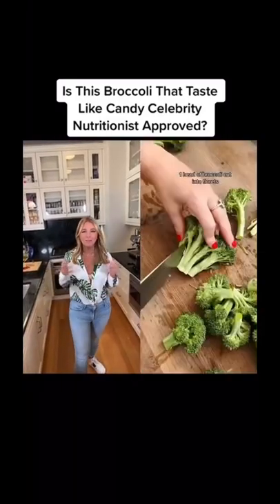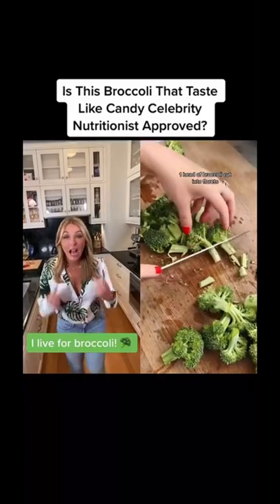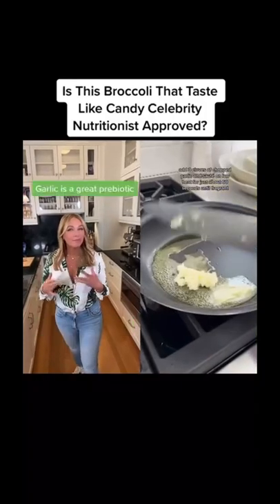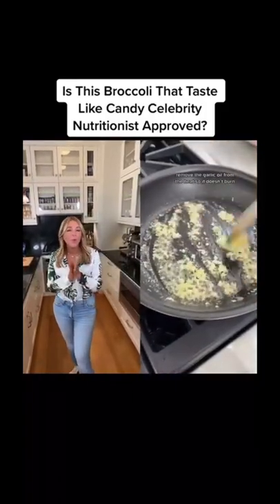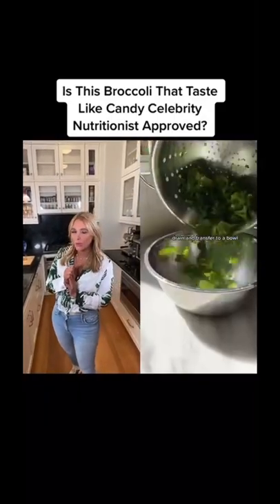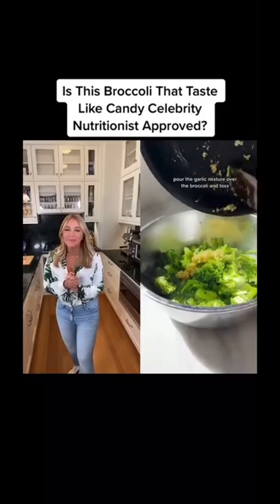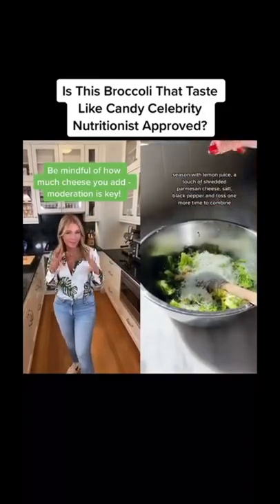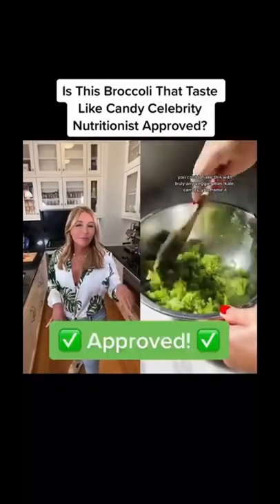Is This Broccoli That Taste Like Candy Celebrity Nutritionist Approved?